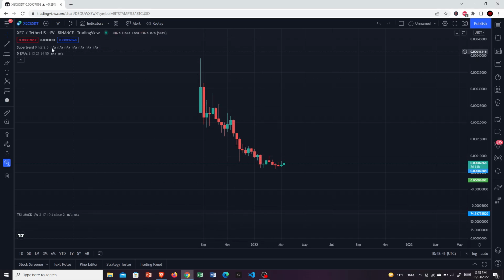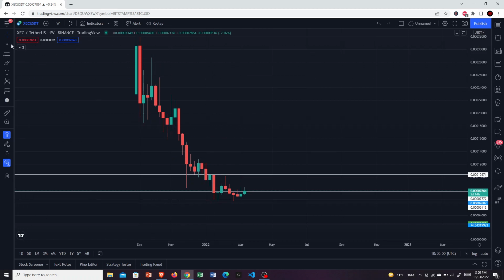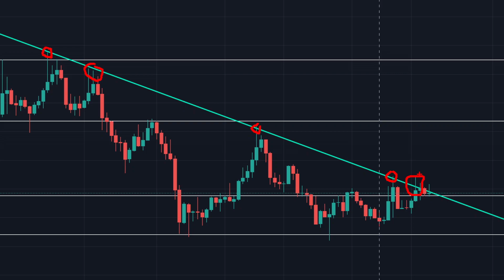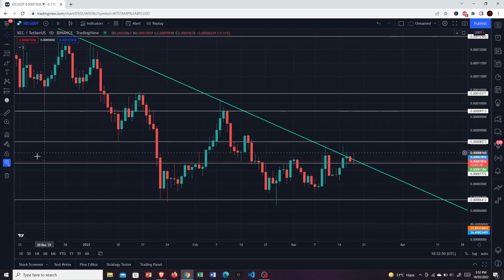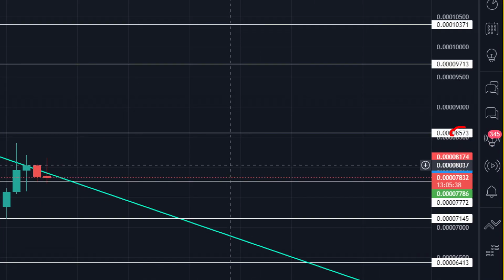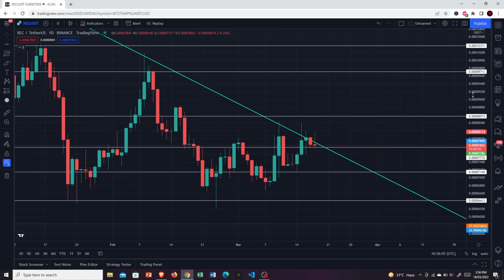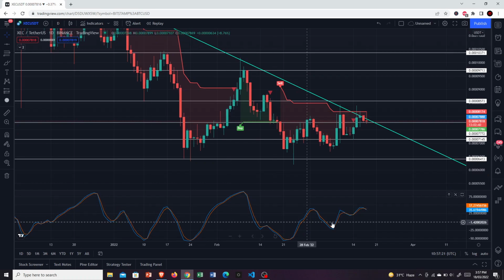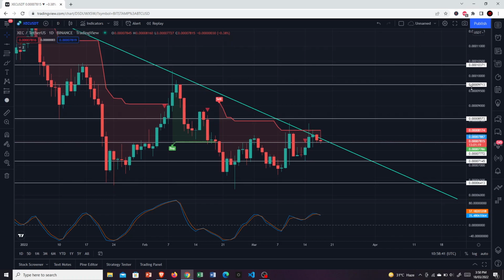eCash (XEC) Coin Price Prediction 2022 | Best Crypto for Long Term | XEC Technical Analysis 2022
XEC Price Prediction 2022 | XEC Ecash Price Prediction | Ecash Price Prediction 2022

cryptocurrency
bitcoin
bitcoin news today
btc
btc news today
trust wallet
trust wallet withdraw to bank account
trust wallet airdrop today
wazirx me trading kaise kare
wazirx tricks
ethereum
dogecoin
dogecoin news today
binance